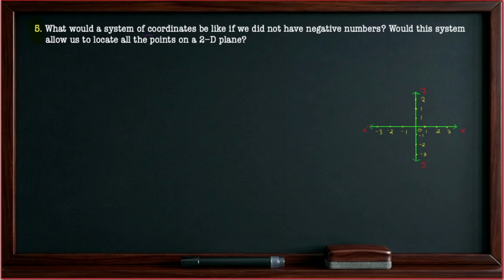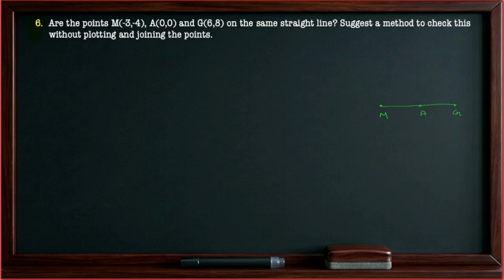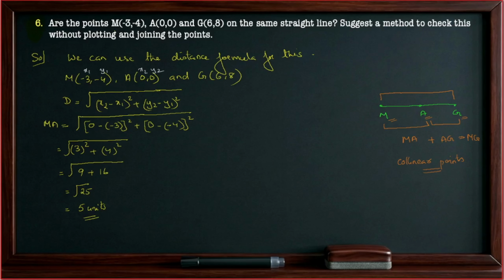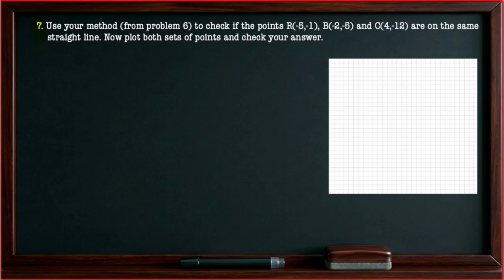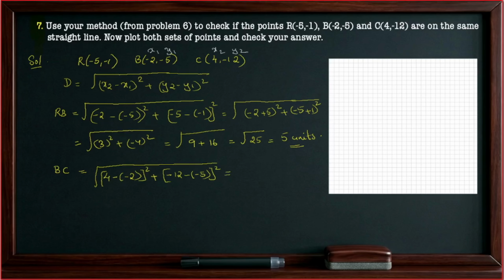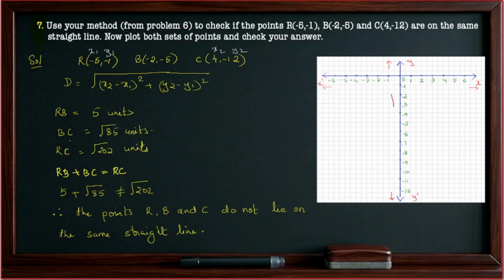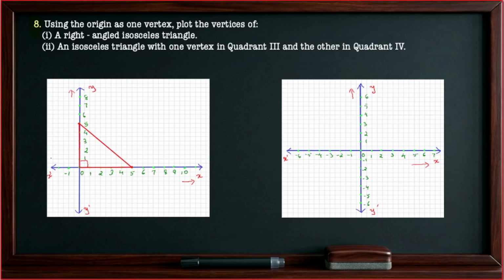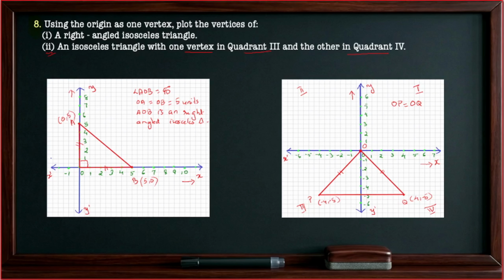Class 9 | End of Chapter Exercises | Q5 - Q8 | Part 4 | Ganita Manjari | Chapter 1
Welcome to Ayswarya's Math Classroom! This video covers Class 9 Maths, focusing on "Orienting Yourself: The Use of Coordinates," specifically End of Chapter Exercises Part 4. We'll learn about plotting points on a coordinate plane within the cartesian coordinate system, understanding the x y axis and the origin. This math tutorial aims to make learning engaging and clear, enhancing your math education.